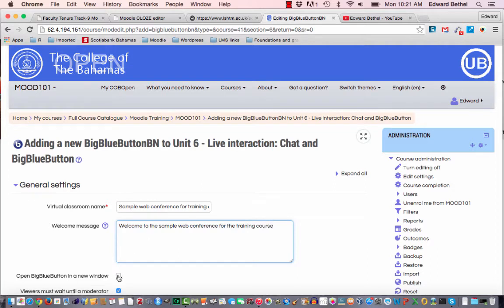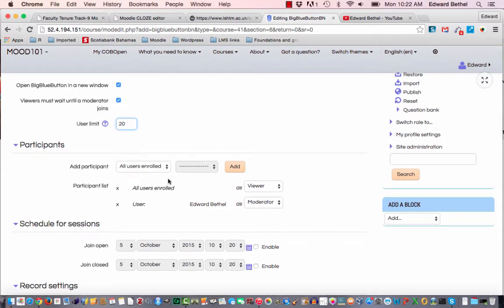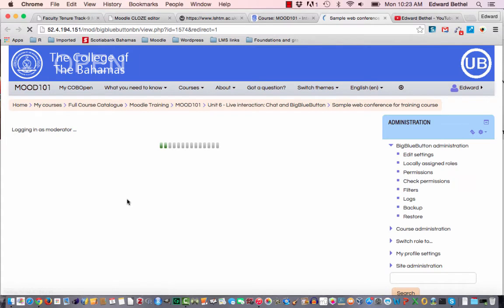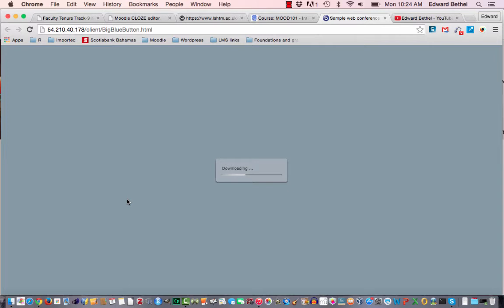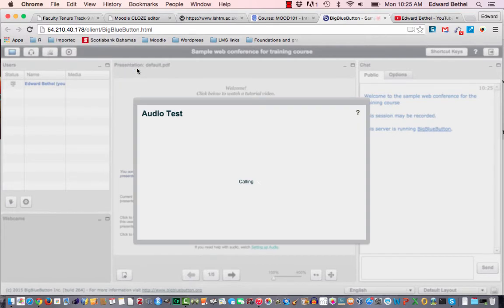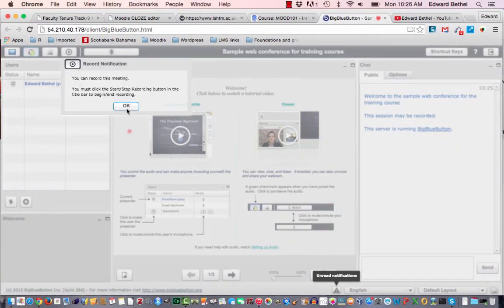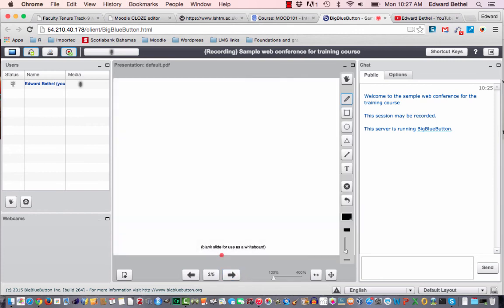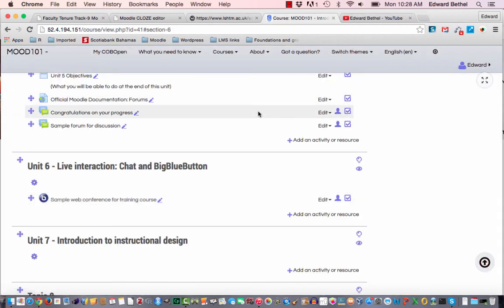Moodle bigbluebutton integration